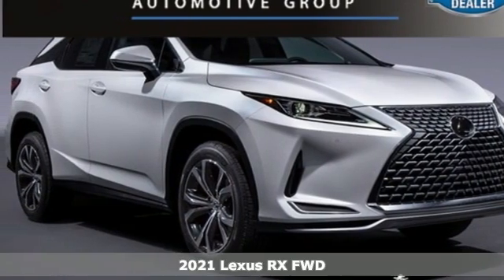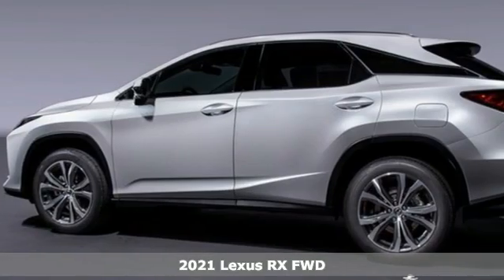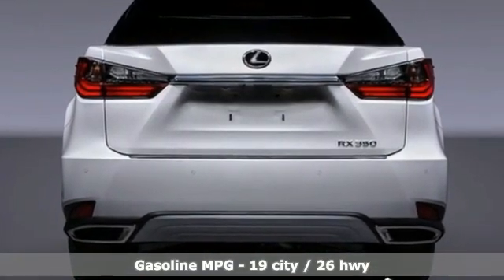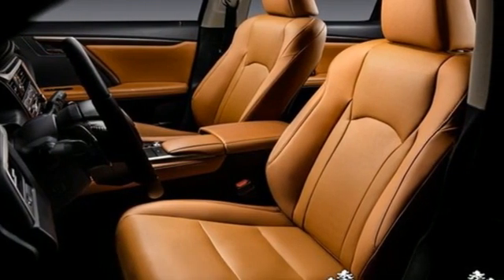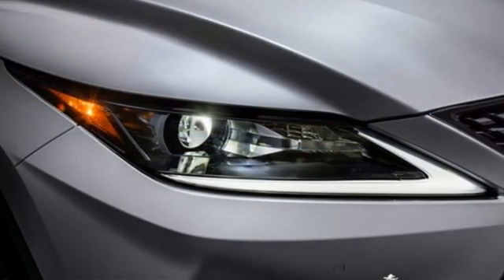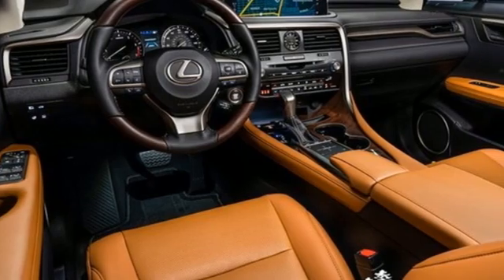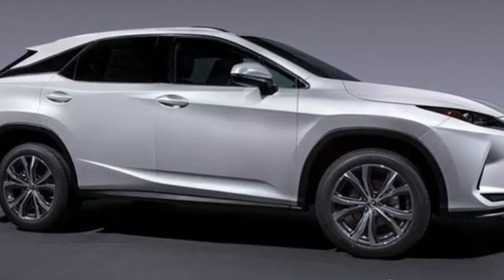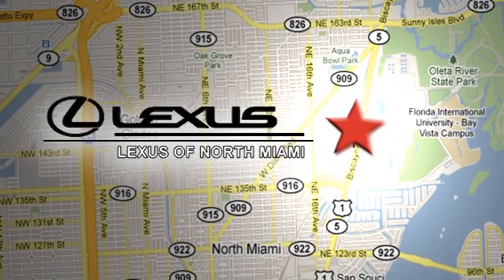New 2021 Lexus RX Miami, FL #21073100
Year: 2021
Make: Lexus
Model: RX
Trim: 350L
Engine: 3.5L V6 DOHC 24V
Transmission: 8-Speed Automatic
Color: White
Interior: Glazed Caramel Nuluxe
Stock #: 21073100
VIN: JTJHZKEAXM2019135
Eminent White Pearl 2021 Lexus RX 350L FWD 8-Speed Automatic 3.5L V6 DOHC 24V Glazed Caramel Nuluxe.brbrRecent Arrival! 19/26 City/Highway MPG

Address:
14100 Biscayne Blvd